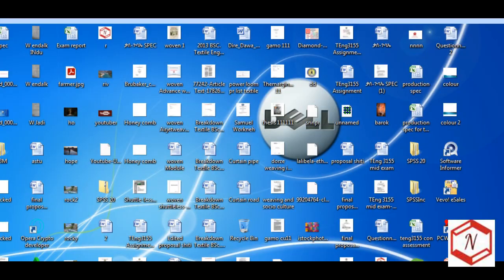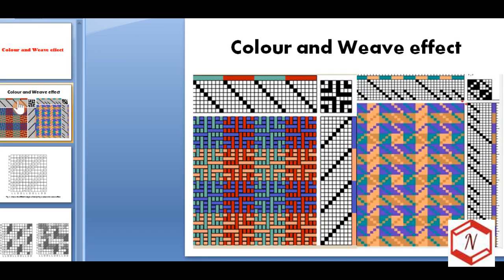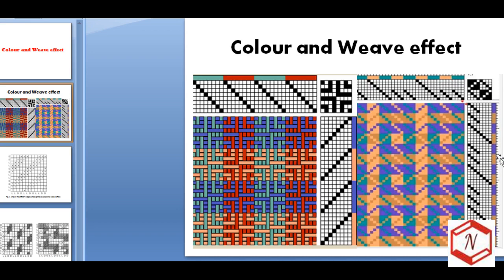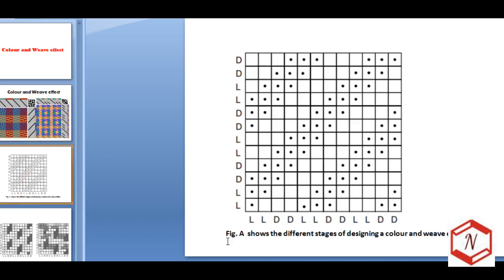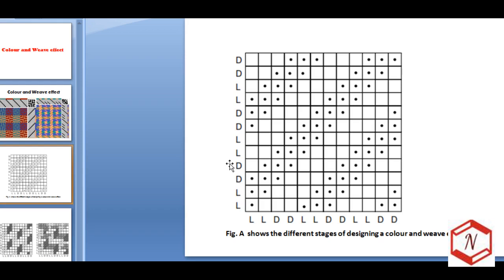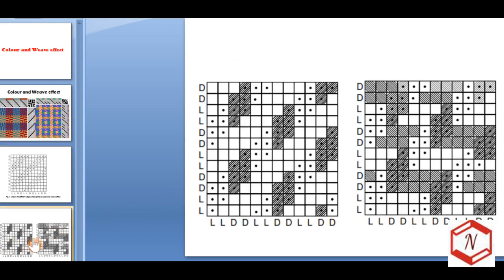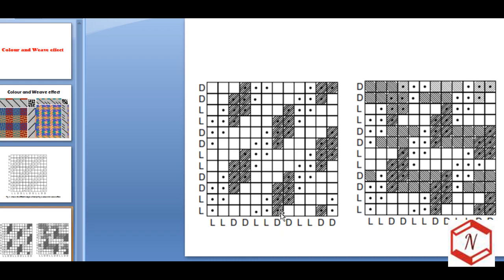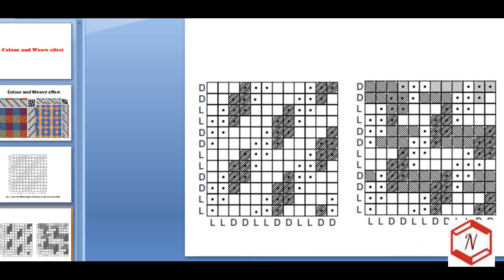Colour and Weave effect: How to construct colour and weave effect by using weave point demo software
When a fabric is woven with a particular weave using two or more colours in a particular pattern, a colour and weave effect is produced.
 Colour and weave effects enable the designer to observe the effect that a colour plan will produce for a given weave.
The orders of colouring the threads can be classified as follows:
 (a) Simple warping and simple wefting
 (b) Simple warping and compound wefting
 (d) Compound warping and compound wefting
In the first and the last the order of warping may be the same, or different from the order of wefting.
Simple stripe and check patterns may be applied to each order of colouring.
In designing simple colour and weave combinations the arrangement of the threads as to colour may be regular (e.g.: 2 dark, 2 light or 4 dark, 4 medium, 4 light), or irregular (e.g.: 3 dark, 1 light, 3 dark, 2 medium, 1 light).
 By arranging the weft in a different order from the warp, attractive effects can be brought out.
 By applying simple weaves to simple orders of colouring the following effects can be produced
  (a) Continuous line effects                        (e) Hairlines
  (b) Hound tooth patterns                           (f) All over patterns
  (d) Step patterns